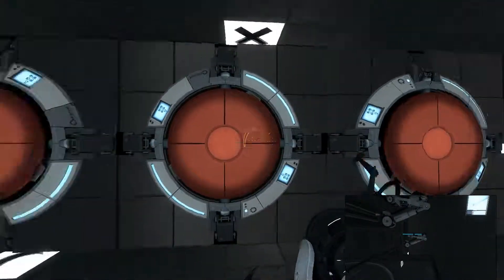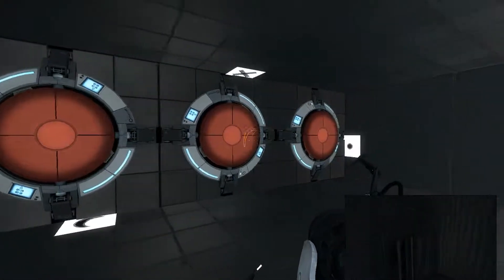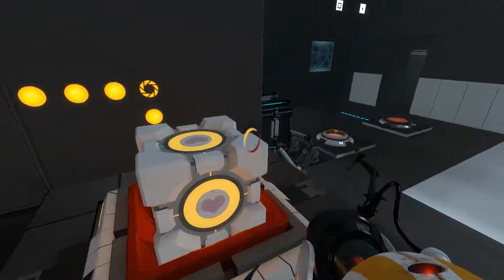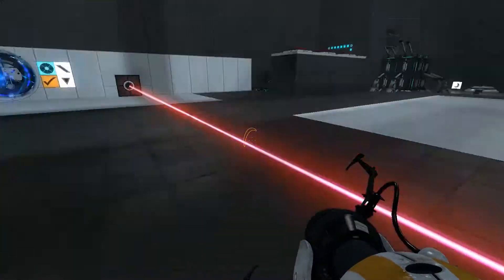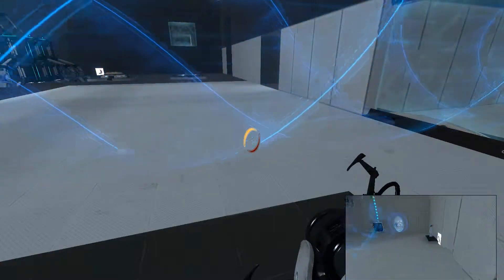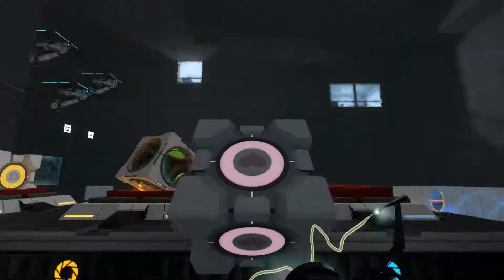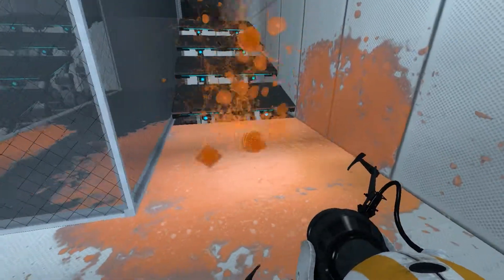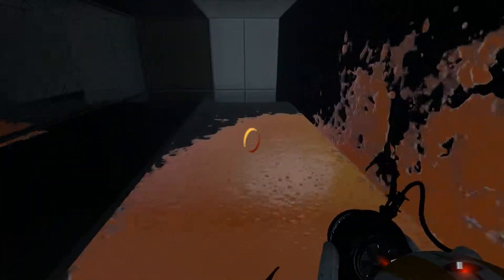Portal 2 | Coop | Buttons, Elevators and Goo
- Learn more about Half-Life 2: Deathmatch
Description:

Map: Buttons, Elevators and Goo
Point of View: Maxtasy
Partner in Science: iBlue